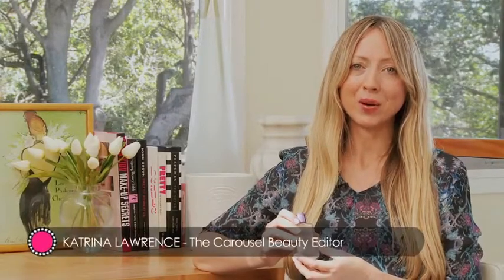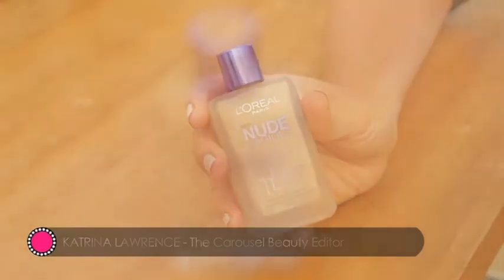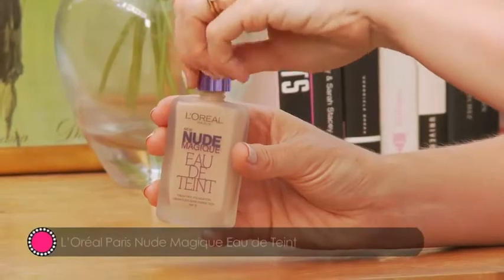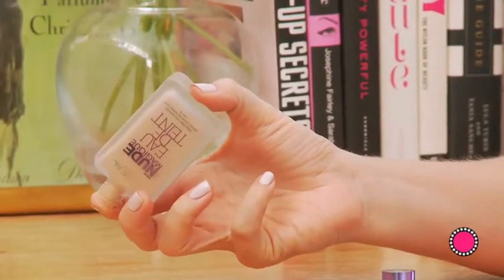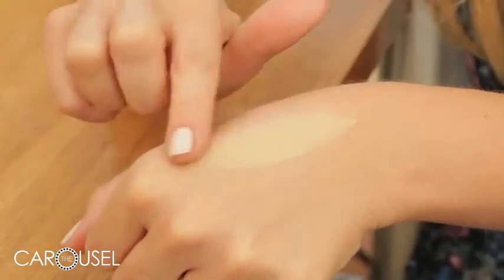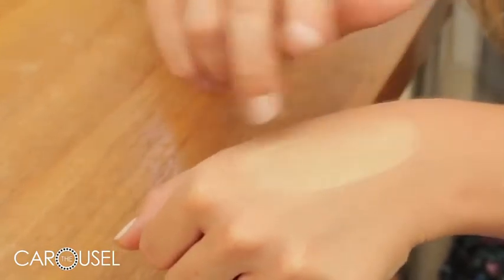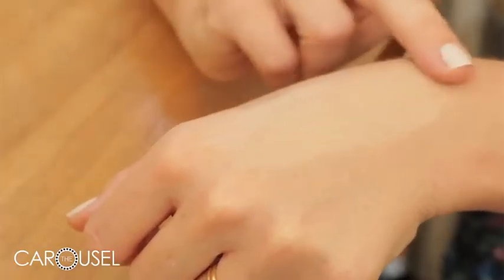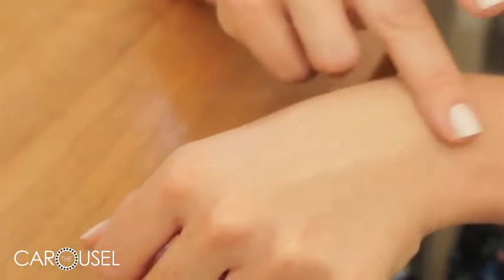Gorgeous Foundation from L'Oreal Paris - The Carousel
Find out why Beauty Expert Katrina Lawrence is so impressed with L'Oreal's Nude Magique Foundation, and what skin type she thinks will love it the most!